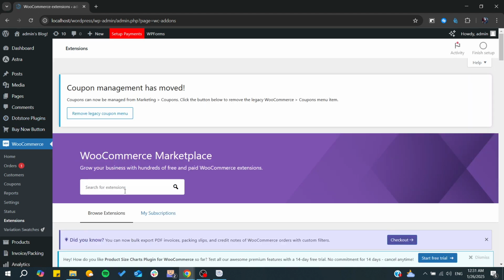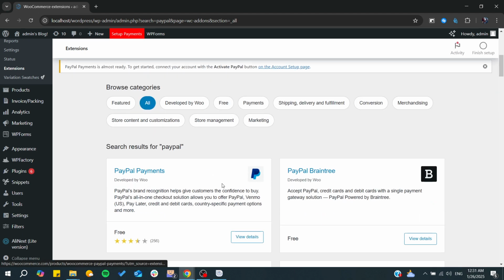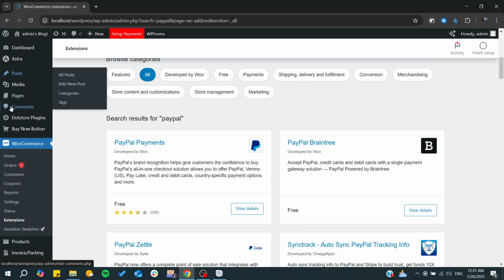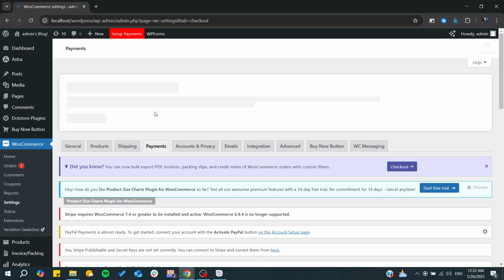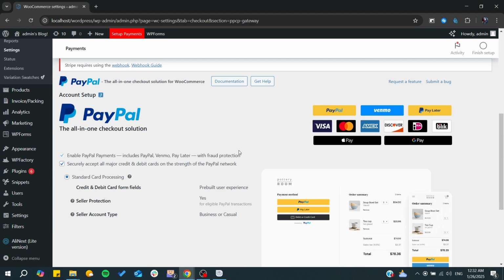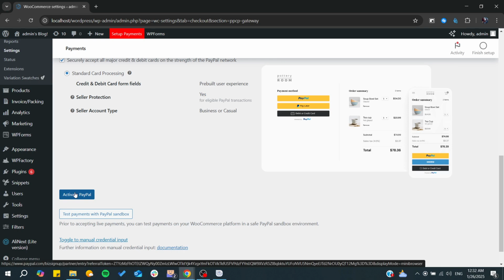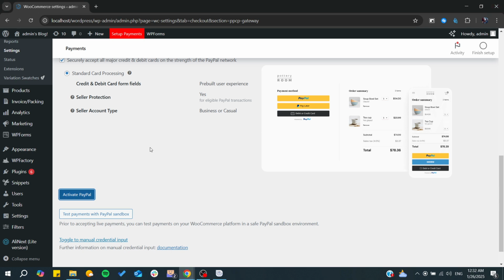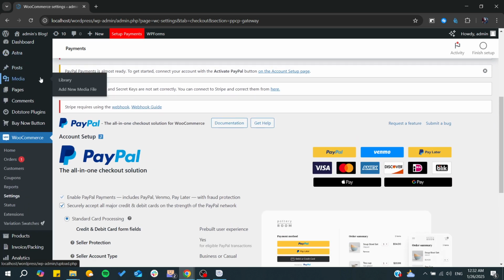How To Set Up PayPal Payment Gateway In WooCommerce Tutorial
Today we talk about set up paypal payment gateway in woocommerce,woocommerce paypal setup,woocommerce paypal,woocommerce payment gateway